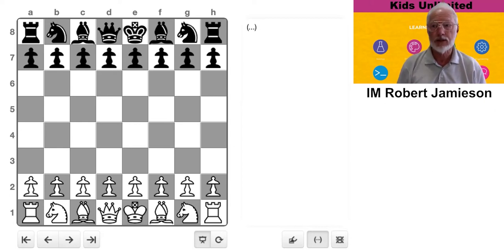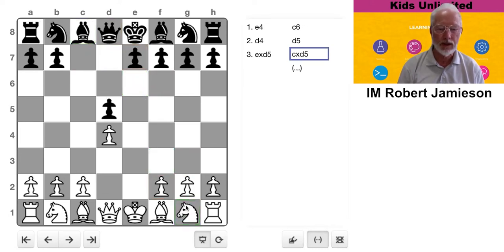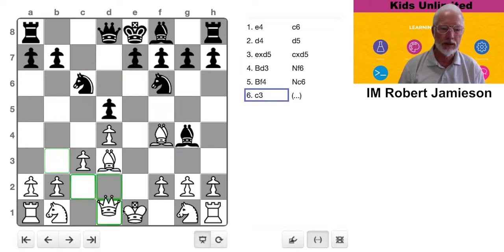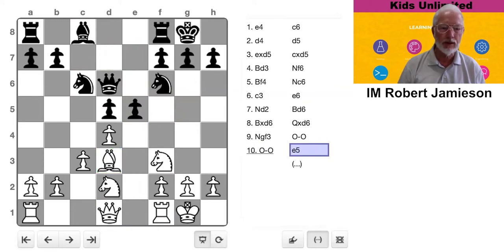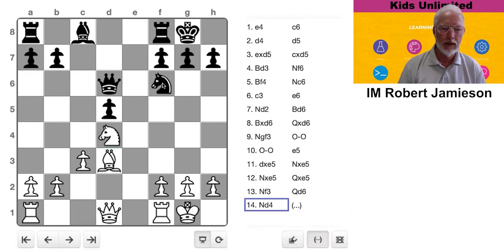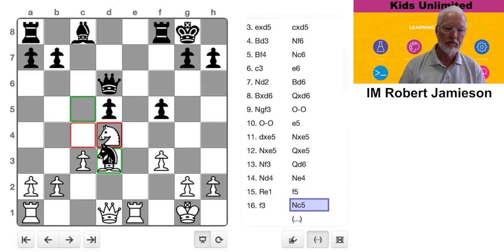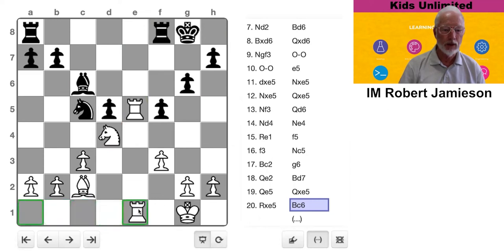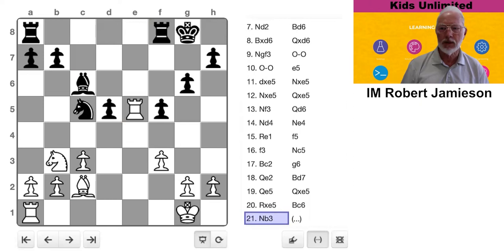Understanding Positional Play in Chess - IM Robert Jamieson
Today we discuss how to play positionally and look at a sample game in which Black makes a number of positional mistakes.

I hope you enjoy this chess video!